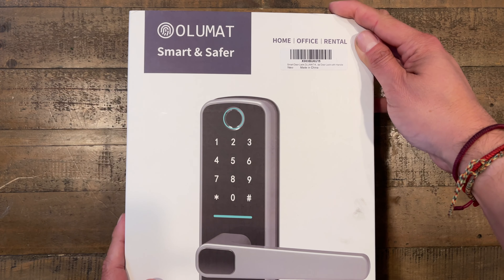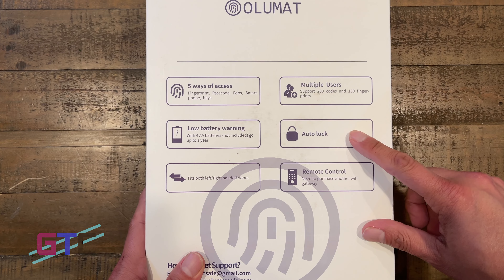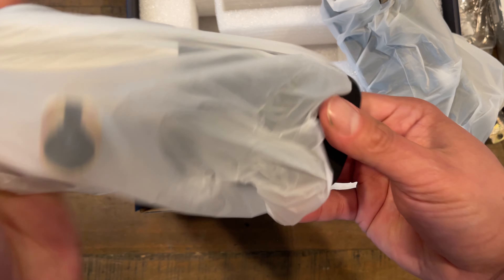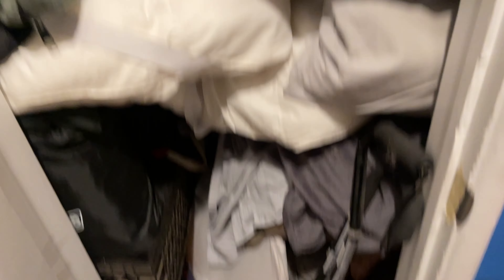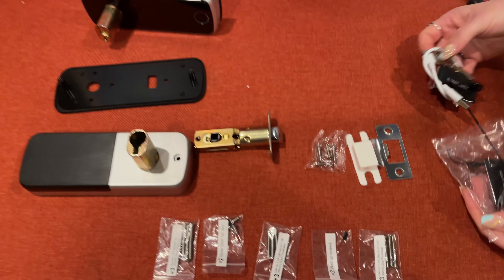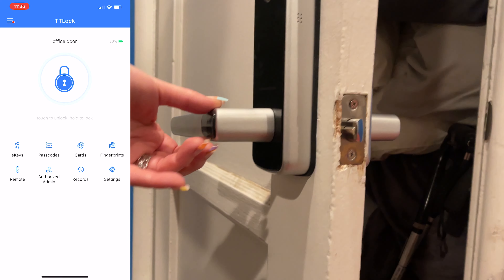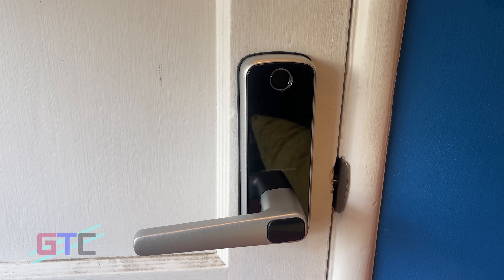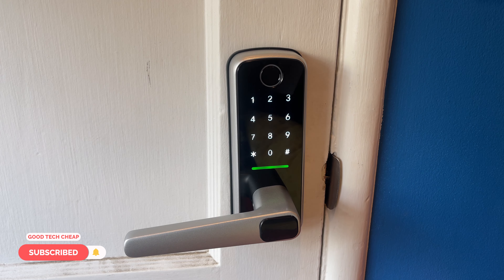Unboxing OLUMAT Keyless Entry Fingerprint Smart Door Lock with Keypad : Good Tech Cheap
In this episode of Good Tech Cheap, Kevin begins Unboxing OLUMAT Keyless Entry Fingerprint Smart Door Lock with Keypad. Amazing for work, home, office, or your home! That hotel experience!

Keyless Entry Door Lock: Multiple ways to unlock your door, fingerprint, passcode, fobs, app or physical keys. Never worry about forgetting your keys and lock yourself out. Auto-lock is enabled in case you forget to lock the door on the way out. Due to the lock size, it may interfere with storm doors.
Fingerprint Door Lock: Built-in quick and secure fingerprint sensor, unlock your door in 1 second. It's faster than fumbling for your keys, make your life safer and more convenient.
Easy Installation without Extra Drilling: Easy to install Olumat smart door lock in minutes with just a screwdriver, Reversible handles are suitable for both left handed and right handed doors.
Security Smart Locks for Front Door: Get access alerts when someone locks or unlocks the door or tries to tamper with your smart door lock, knowing your lock status anytime anywhere.
Multiple Ways to Use: The electronic door lock can be used in home, office, store or rental houses, it's easy to share one-time passcode to your visitors. Your advise is very important.